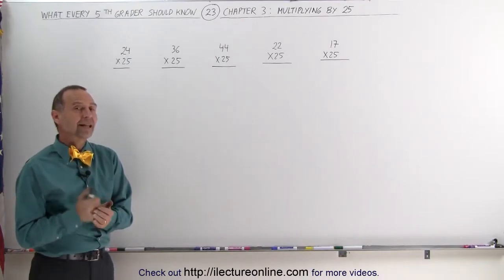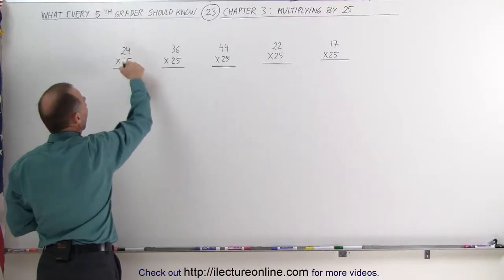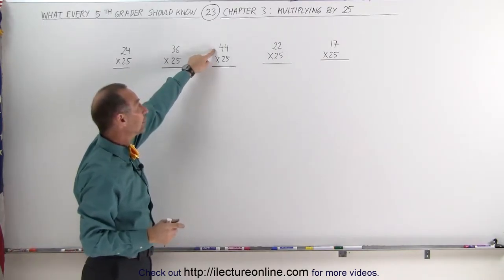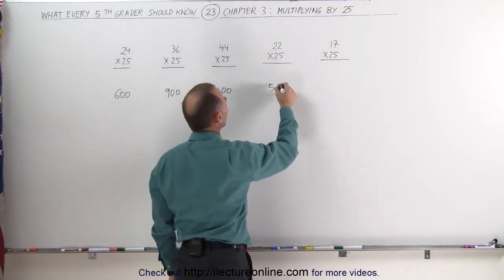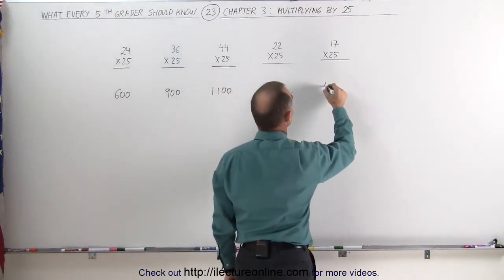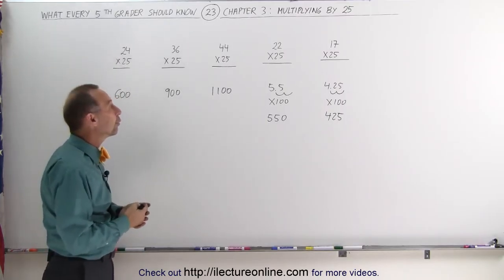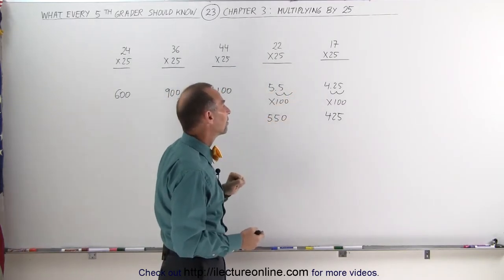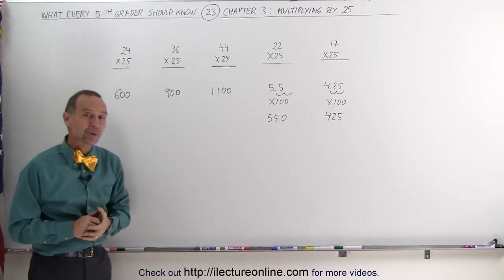23.Math What Every 5th Grader Should Know (23 of 25) Ch 3 How to Multiply Any Number by 25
How to Multiply Any Number by 25 | By Predestined Future Global Leaders Academy